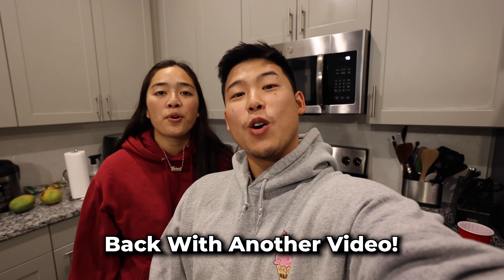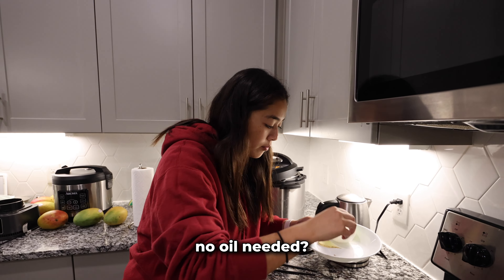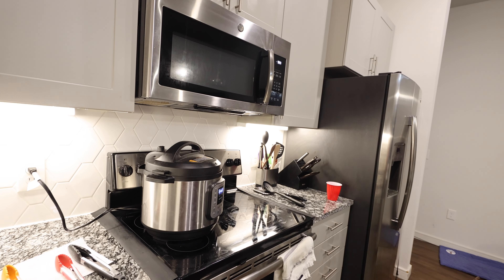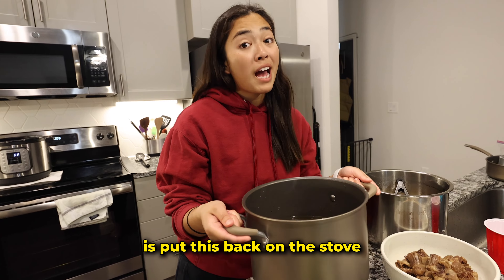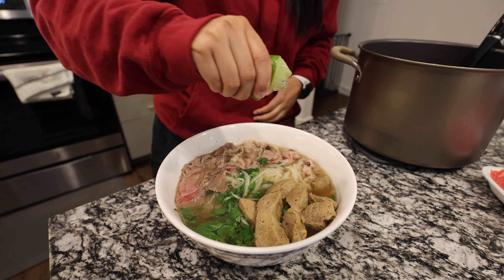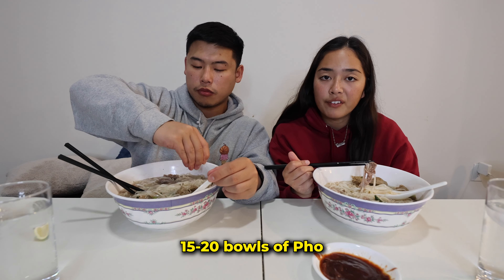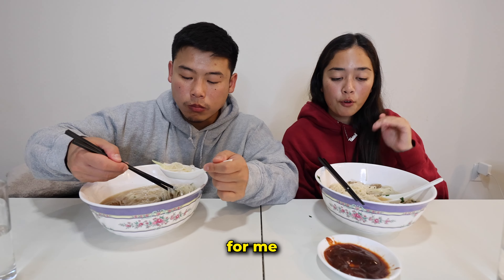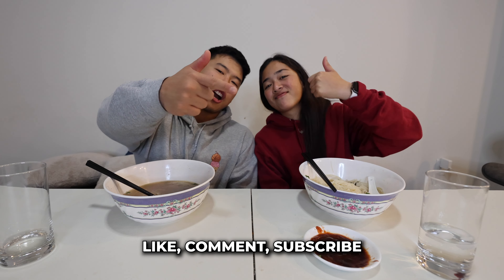My Girlfriend Made Me Homemade Pho | Cooking + Mukbang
In today's video we finally got the chance to make some Pho.  We've been talking about it for a long time, but never made it happen.  Dallas has been on the colder side this month so it was the perfect time to make some Pho.  If anyone wants to try out the recipe we have all the ingredients listed below.  With that being said hope ya got some food in front of you !!
List of Ingredients for "PHO"
Pho
Onions
Ginger
Oxtails
Beef bones shank
Spices
Bahn pho Tuoi noodles
Meat balls
Brisket meat rare
Ribeye slice rare
Scallions
Cilantro
Thai Basil
Jalapeños
Limes
Fish sauce
Rock sugar
Links to all our social platforms ↓
Amazon Links for our "Daily Products"